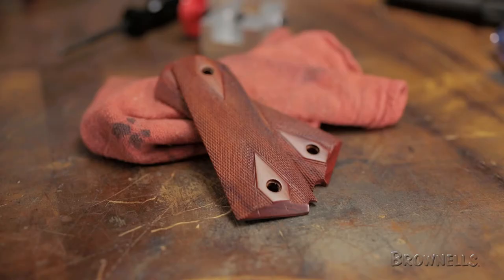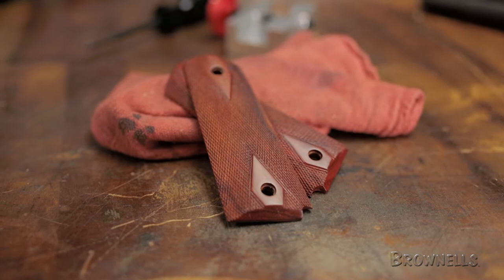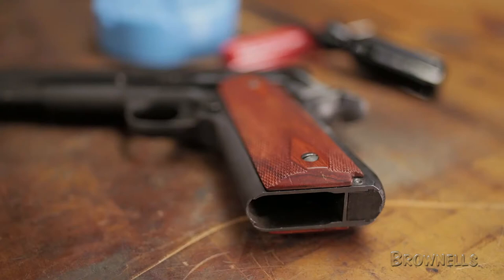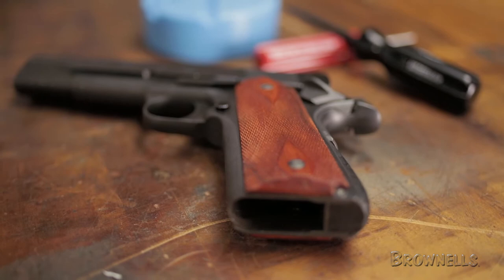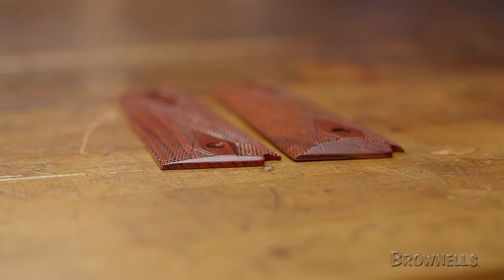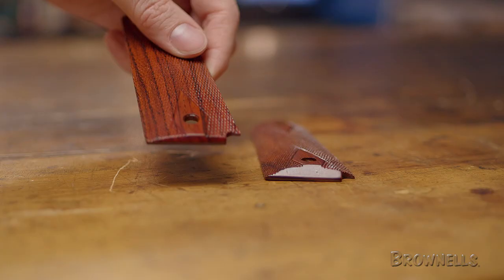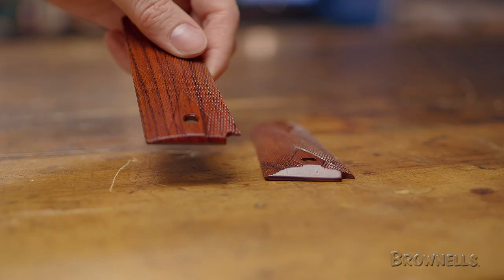Ed Brown 1911 Auto Cocobolo Grips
This video showcases the Ed Brown 1911 Auto Cocobolo Grips.